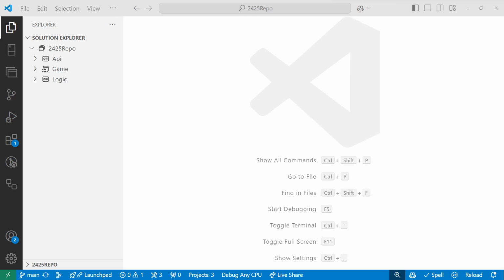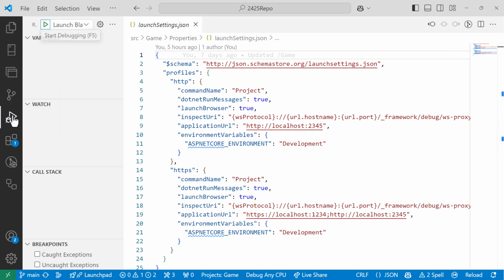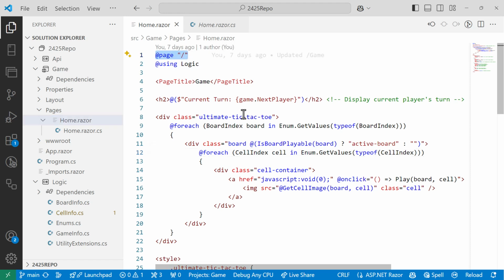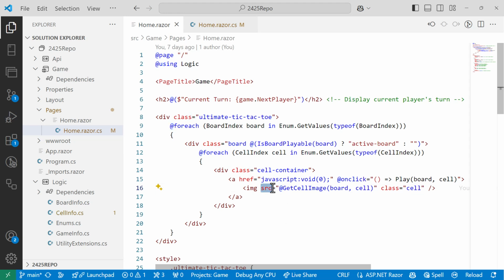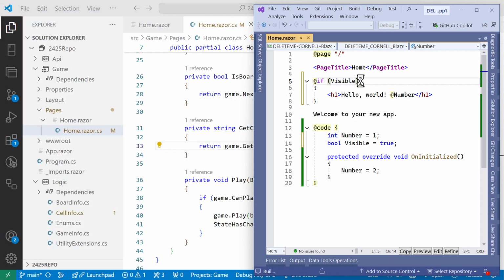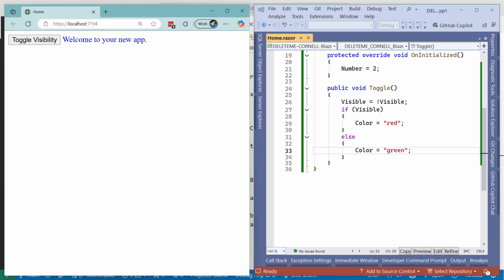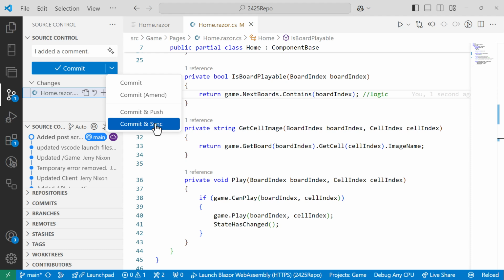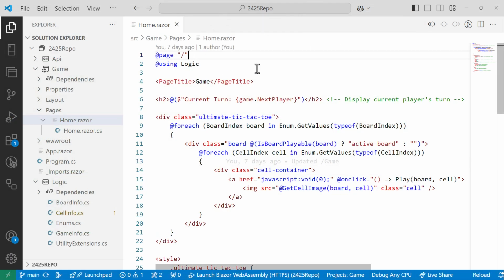2425 Blazor Getting Started